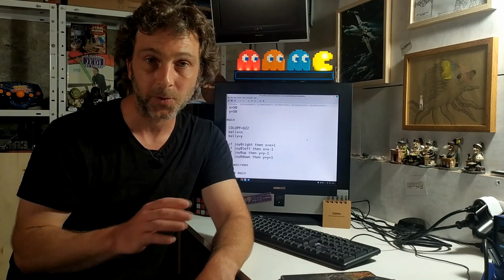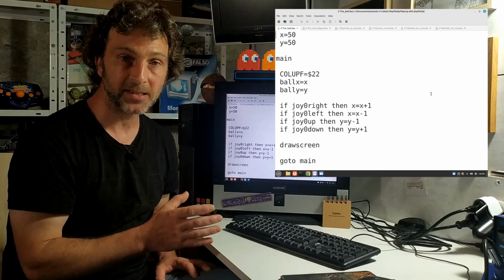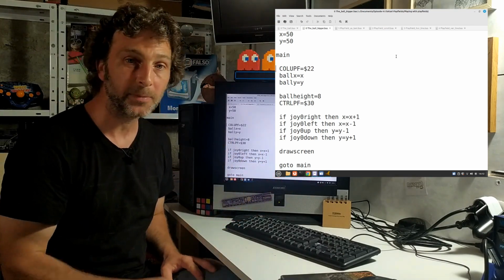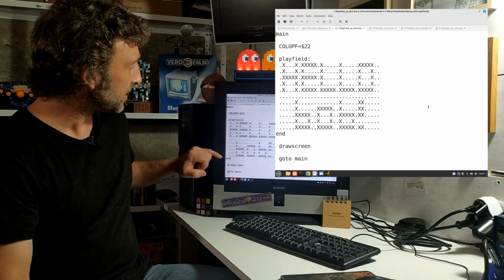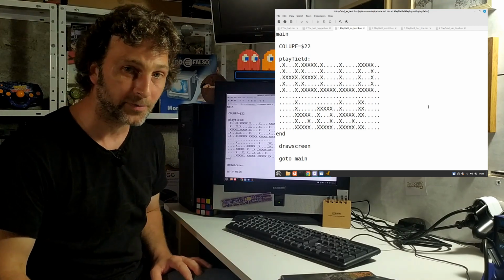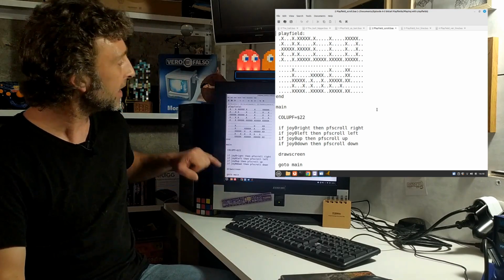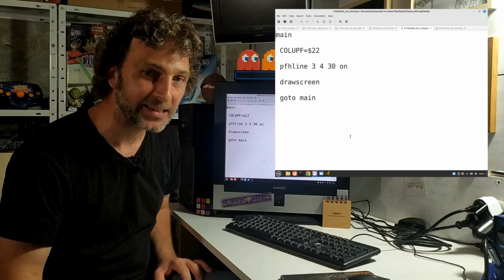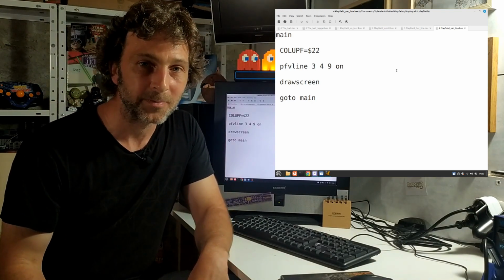Playing with Playfields in bAtari basic | Making an Atari 2600 game pt. 4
bAtari basic is a way to do what many, until it appeared believed to be impossible. Create great games for the Atari 2600 with absolutely no knowledge or understanding of machine language whatsoever. So, I've decided to try my hand making a game featuring Bob the betenticled hedgehoctopus as he tries to do something (I've no idea what just yet).

Download my first honest to goodness Atari 2600 game "Bob and the alien Fire Flies"

Give bAtari basic a try for yourself What's more you don't even need a real Atari to try out your work, the Stella emulator will let you play your games just fine.

Have a whole lot of fun   ;)

0:00 Intro
1:14 The "Ball"
3:48 Changing the Ball's width and height
6:10 Display text using the playfield
9:41 Scrolling the playfield
12:20 Drawing a horizontal playfield line
14:17 Drawing a vertical playfield line
15:28 Outro